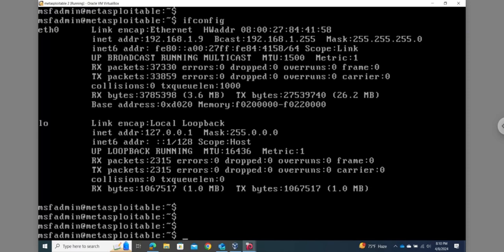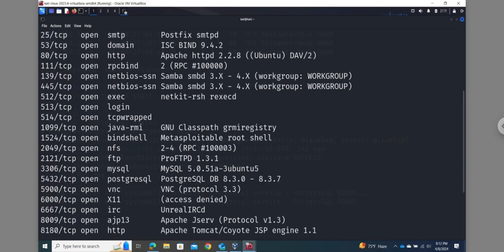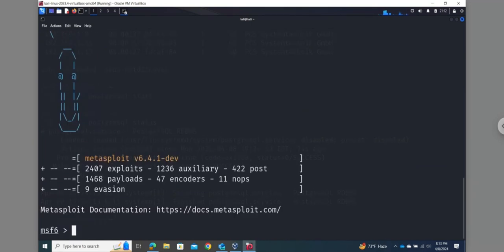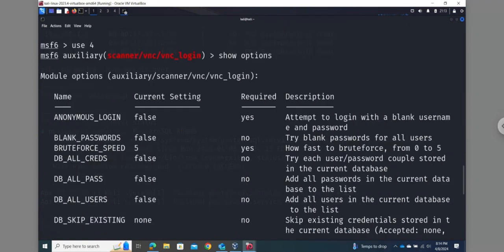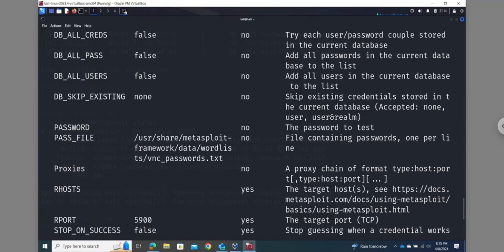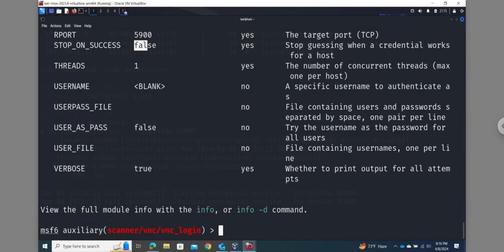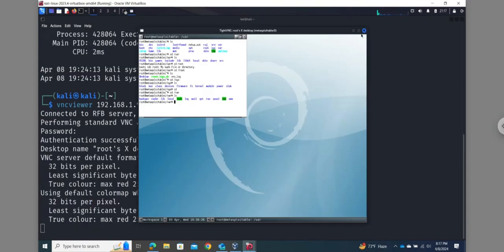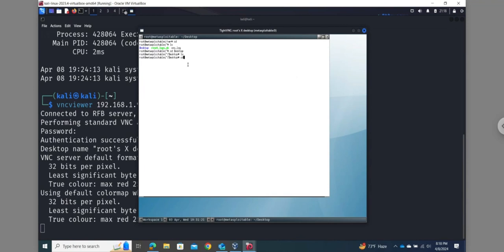Lecture-5: Metasploit demo 3